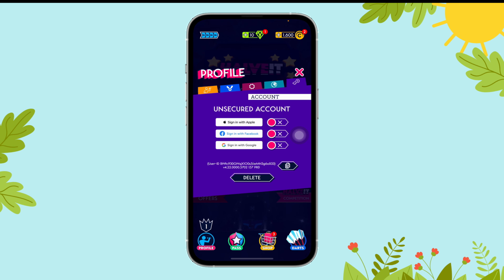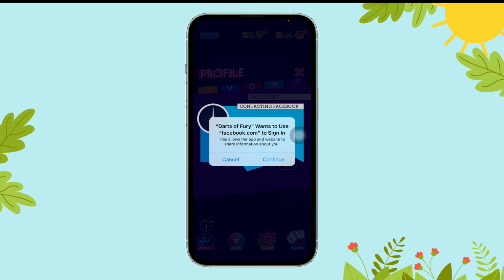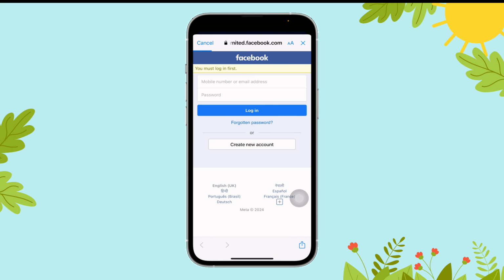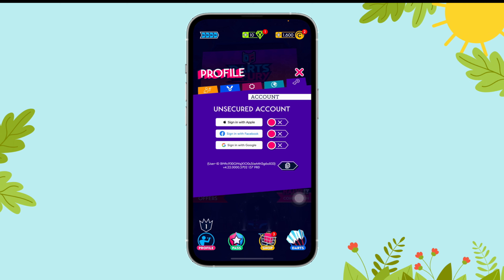Link Darts of Fury to your Facebook account | GamingExplained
Link Darts of Fury to your Facebook account

Looking to connect Darts of Fury to your Facebook account? In this video, we’ll guide you through the steps to link your account, allowing you to save your progress, challenge friends, and share your achievements easily. Linking your Facebook account also ensures that your game data is backed up and accessible on multiple devices. Learn how to make the connection and keep your darts game synced!